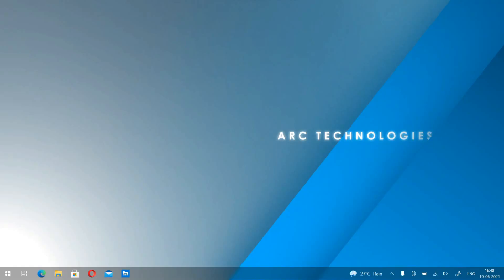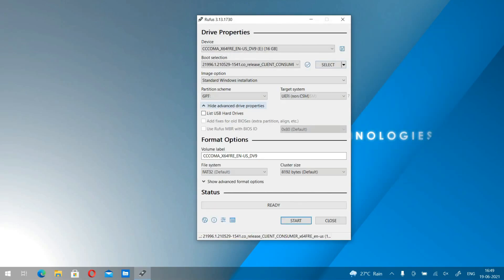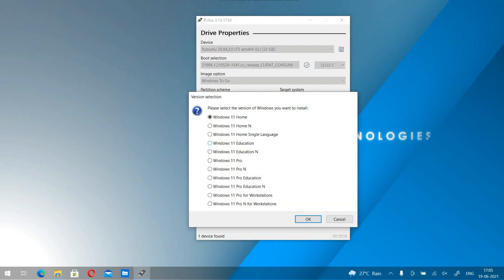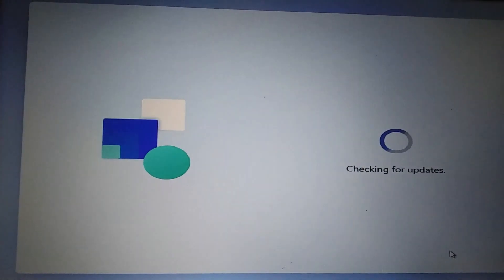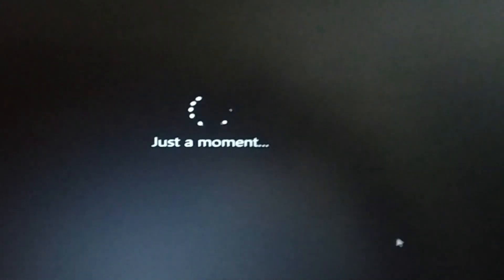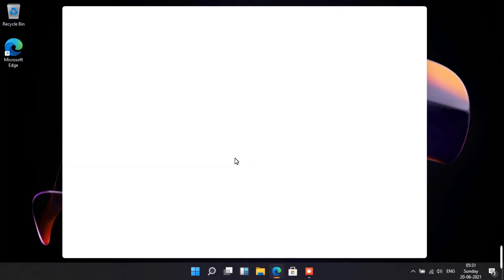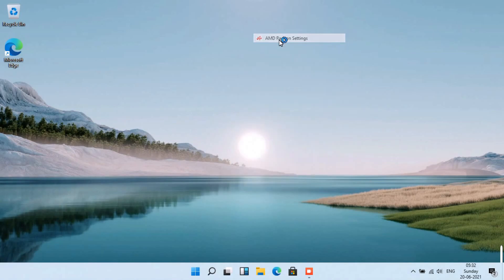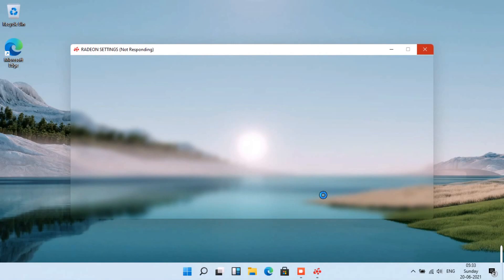How to install windows 11?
Install Windows 11 or try it without installing! Try Windows 11 from USB Drive!

You might not be ready to install on a physical Hard Drive. Got you covered there. Try Windows 11 from a pen drive. Easy!

00:00  Introduction
00:50 How to install Windows 11?
02:57 Try Windows 11 directly from USB
04:03 Setting up Windows 11
06:12 Performance of Windows 11 from USB (Amazing!)

You need to access boot menu from BIOS and select the USB Drive to boot. If you don't know how to do that then watch this video from the time stamp already in the link -

If with standard installation you find that it shows : "Your PC can't run Windows 11" then take a Windows 10 installation iso, mount it, open the sources folder, copy all the files except install.esd or install.wim (whichever is present) and paste them in the sources folder of the flashed USB Drive. Replace the files.

If it shows "Windows can't be installed in this partition since it is GPT" then you need to convert the drive to MBR. THIS PROCESS WILL RESULT IN LOSS OF DATA. Back up the files. Start command prompt from the installation disk and type "diskpart" Hit enter. Then type "list disk" Hit enter. Now try to identify the Disk where you will install the OS. Let that name be "Disk X" where X is the number. Now type "select disk X" Type "clear" and hit enter. This will format the drive. Now type "convert mbr" Hit enter. Done! Now you can install Windows 11!

Your PC can't run Windows 11 solved